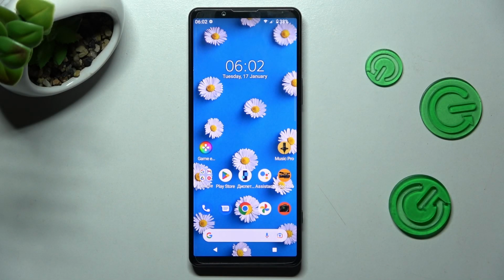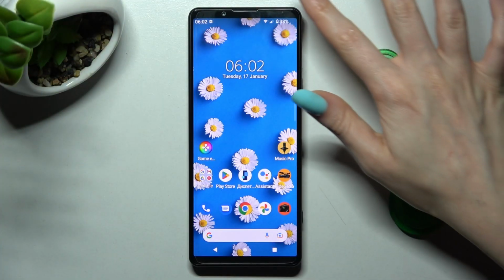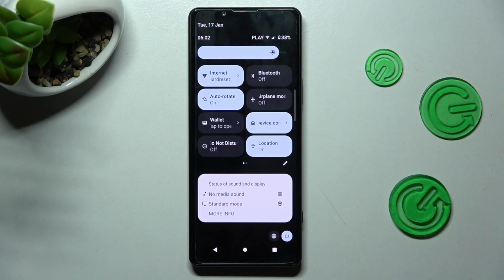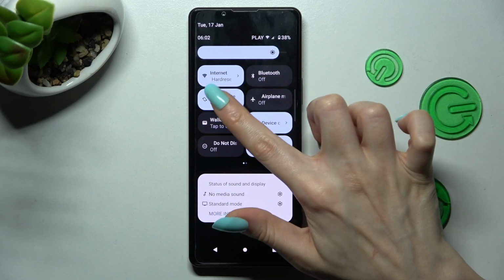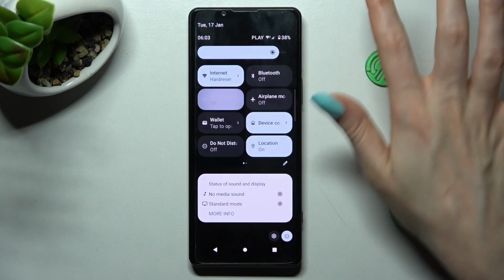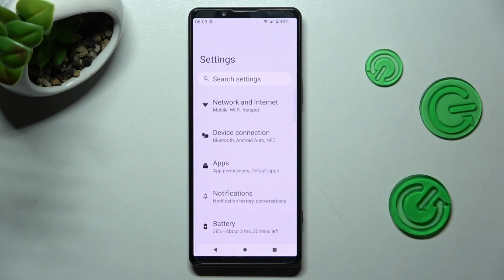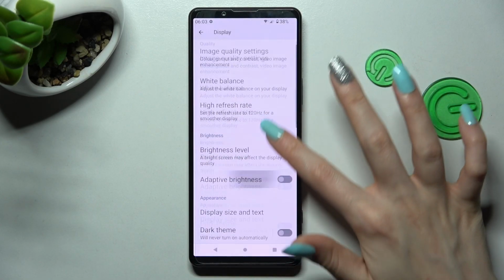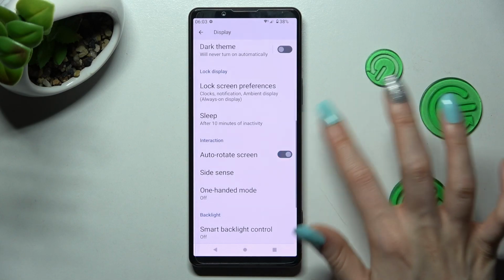How to Activate Auto-Rotate in SONY XPERIA 5 IV - Auto-Rotate Display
Today, we are coming to you with, easy to follow tutorial, from which you'll find out how to Enable or Disable Auto-Rotation on your Sony Xperia 5 IV within seconds! If you want your Screen to be still at all times, then Switching Off Automatic-Rotation is the way to go but if you want your Display to Rotate when the smartphone changes positions, Enabling it, will make that happen! So, just look down, follow all steps and decide what to do with this feature. Either way, let's begin!

How to Enable Auto-Rotate SONY XPERIA 5 IV? How to Rotate Display in SONY XPERIA 5 IV? How to Switch On the Auto-Rotate screen in SONY XPERIA 5 IV? How to Auto-Rotate Display in SONY XPERIA 5 IV? How to Activate Auto-Rotate in SONY XPERIA 5 IV?